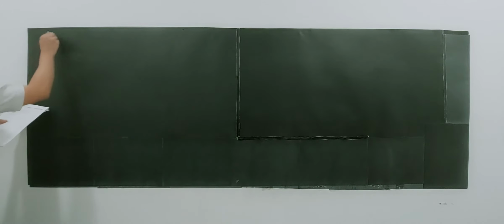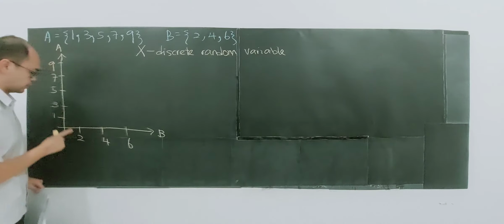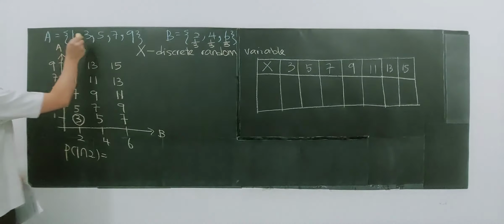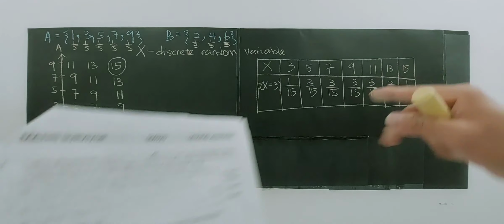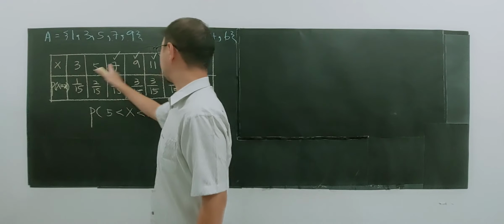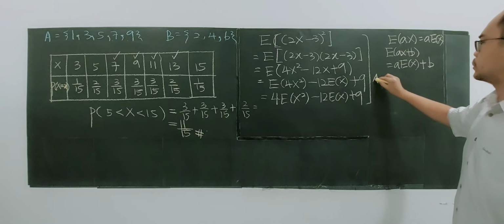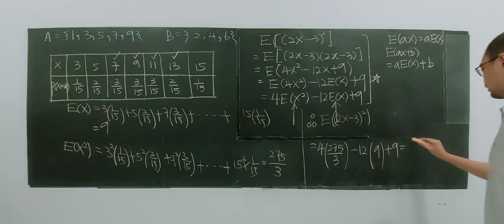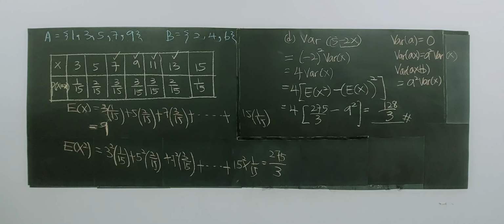Discrete Random Variable 14